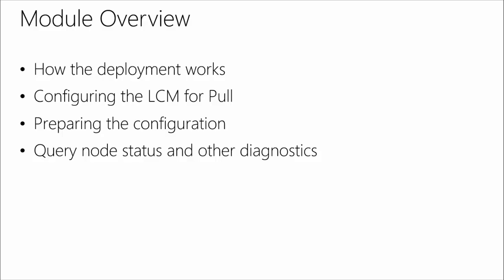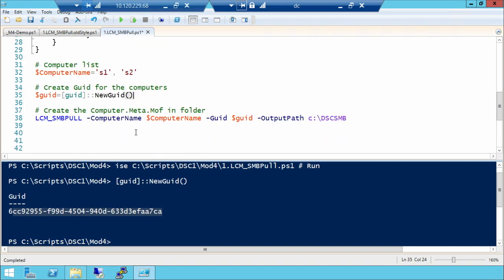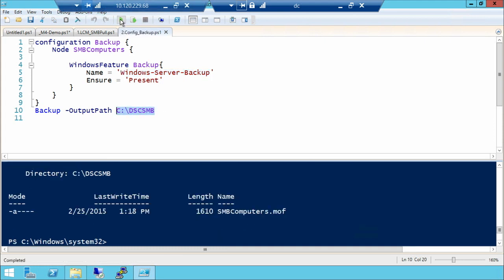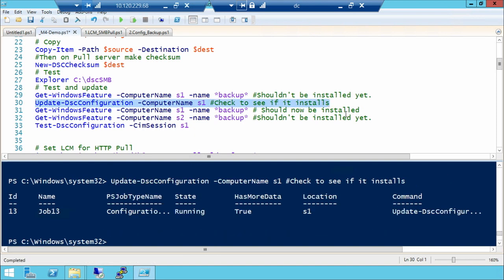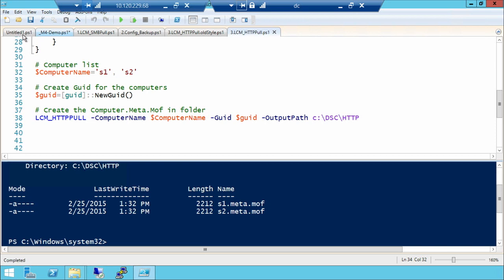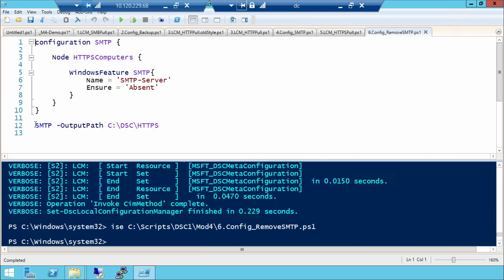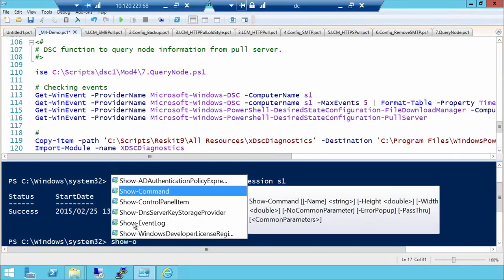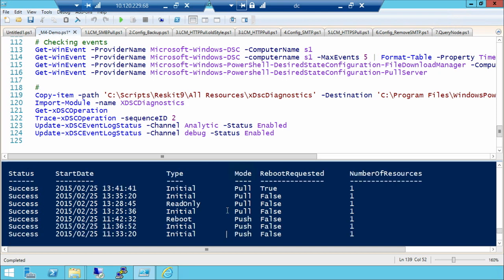04 Deploying Configurations Using a Pull Server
04 Deploying configurations using a Pull server
   | Preparing your environment for pull configurations and querying diagnostic information